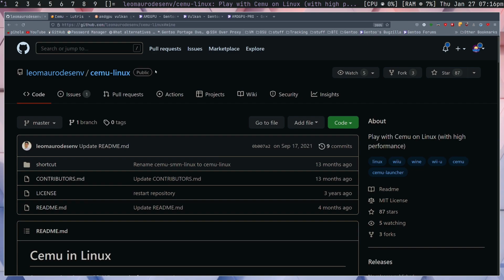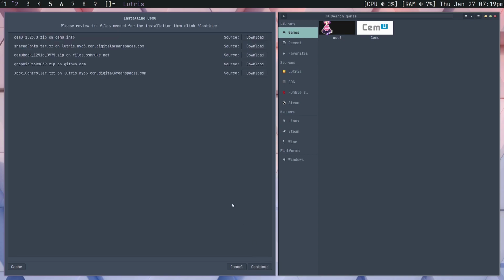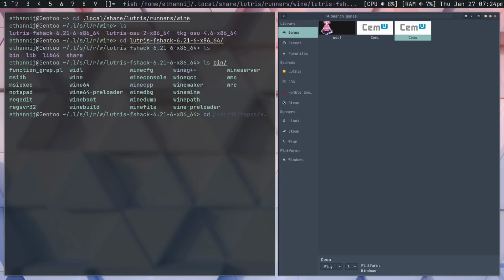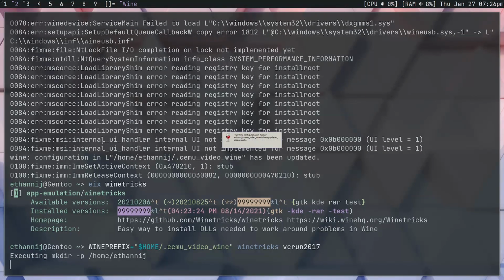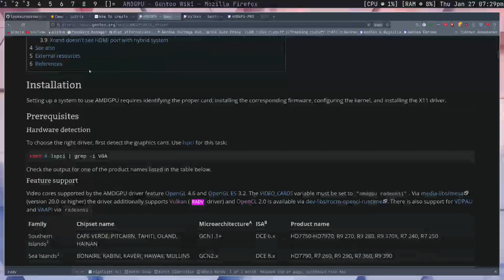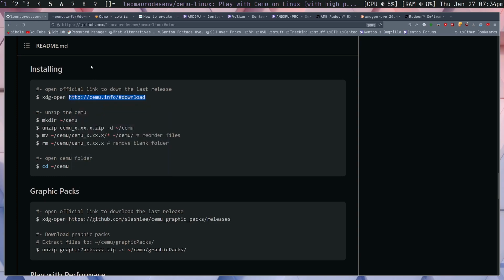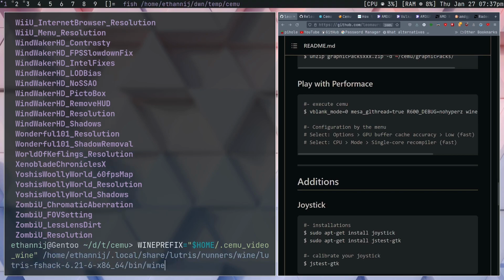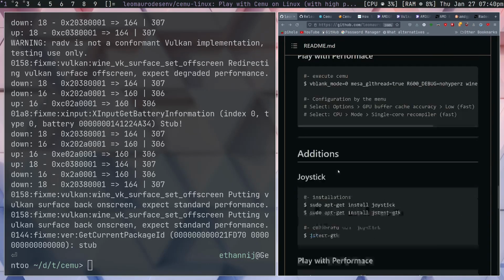Installing CEMU through Wine | Gentoo Linux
This video covers the process of installing and configuring the Wii U emulator CEMU through wine on Gentoo Linux. This guide provides information about what version of wine works best (in my experience), properly configuring Vulkan, and creating a prefix for wine.

Ethereum: 0xf9781ebf105411fc2c03f80bc6caecba39ee022b
Bitcoin: 3G3Z9LmhhrRefHxVqcrvNHZxa4iEX7rFcS

About Me:
Hey, my name is Ethan. I've been creating content for a few years, although this channel is fairly new. If you enjoyed or had any critiques please leave your feedback in the comments. I hope you enjoy my videos.

Setup:
Corsair K65 (Cherry MX Red)
Steel Series Rival 3 Wireless
Steelseries Arctis 7 wireless headphones
1920x1080 60hz 27 inch VioTek monitor
2560x1080 85hz 34 inch Sceptre ultrawide monitor
2560x1440 144hz 27 inch Pixio PX276 monitor (main)

RX 6800
Ryzen 9 3900x
64gb DDR4 3200hz
2tb NVME
1tb ssd
2tb hdd